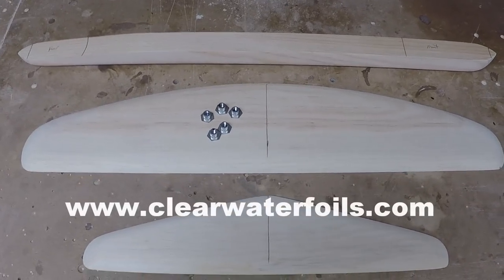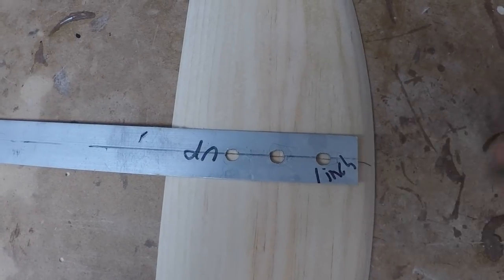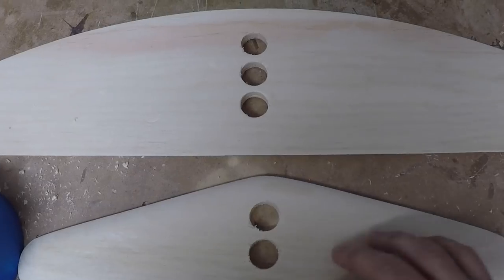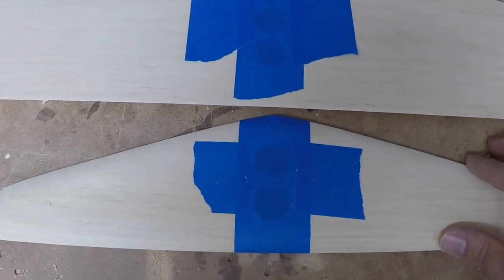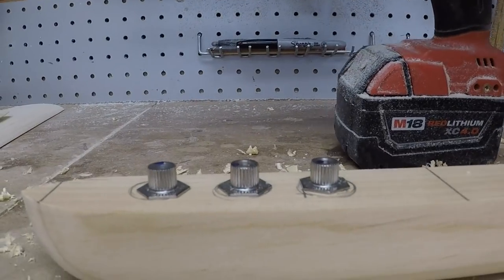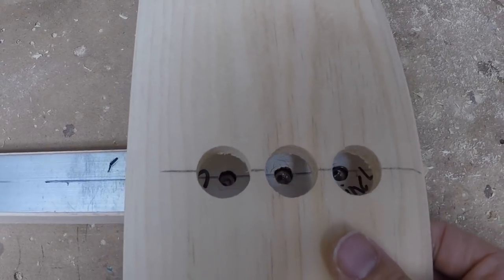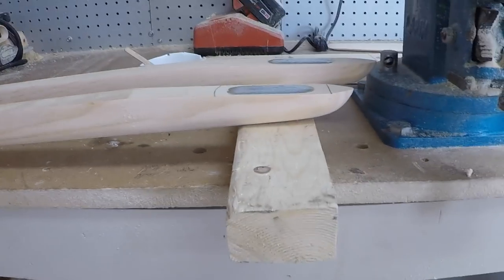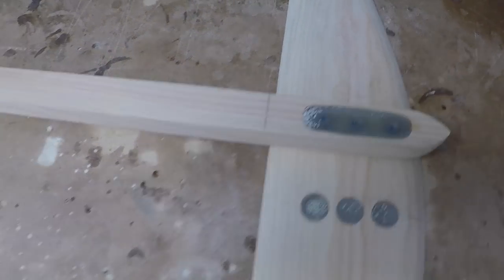HOW TO Make Removable Hydrofoil Wings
This is a subject that many people have asked about. Hopefully this video explains everything you need to know about installing the bolt on hardware into your standard, sup, or superwing kit.